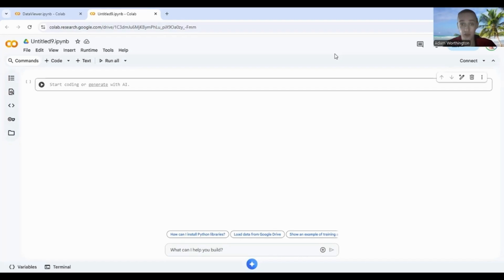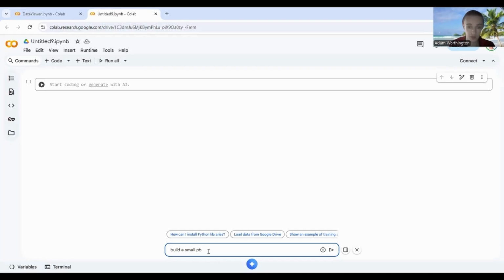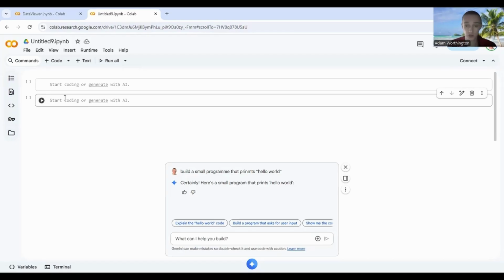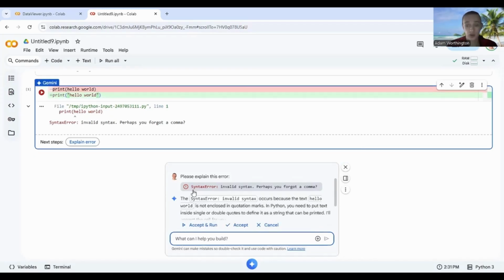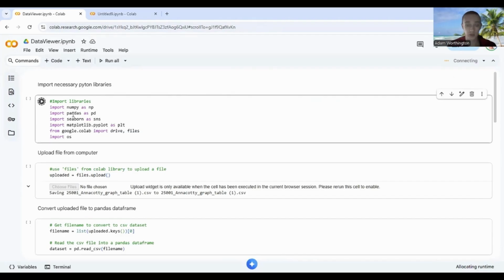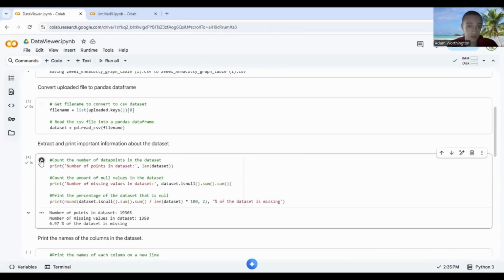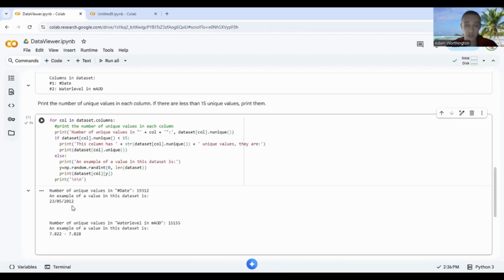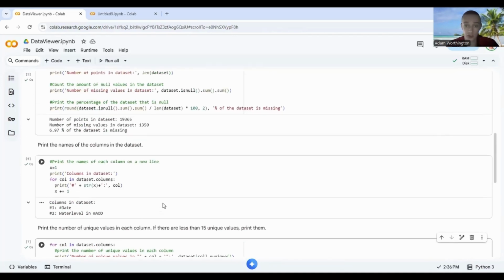SEED Tutorials - Episode 2: A Beginner’s Guide to Coding with Google Colab